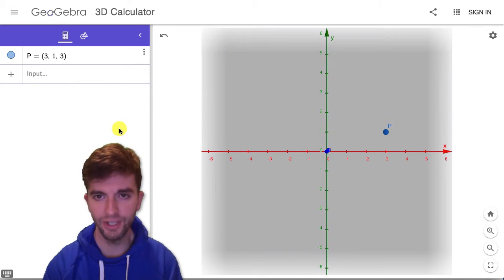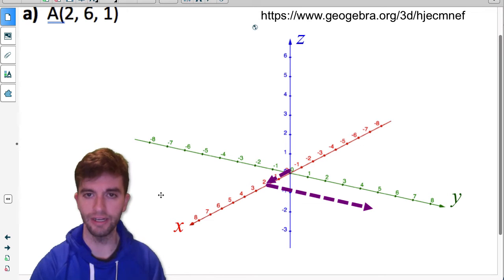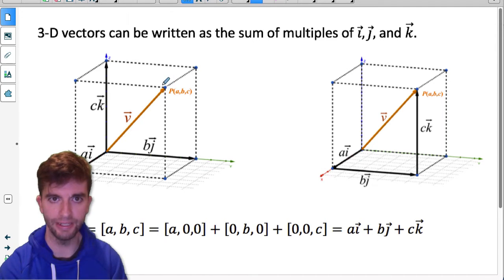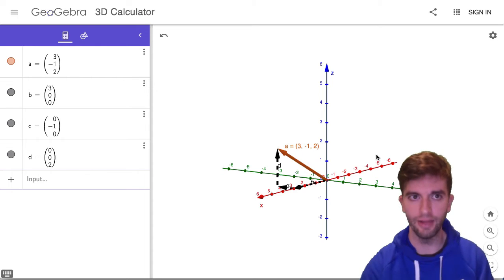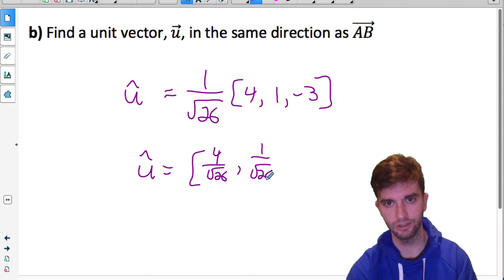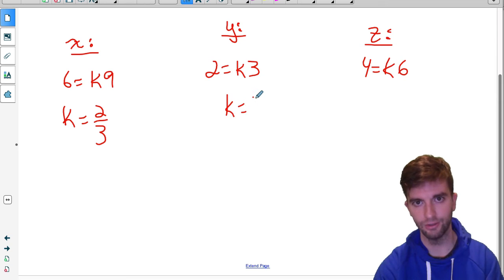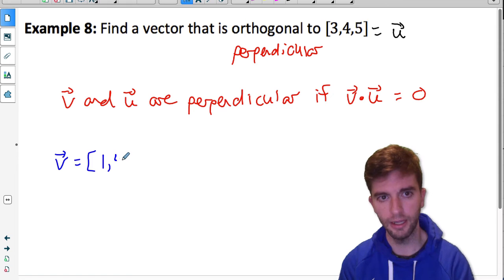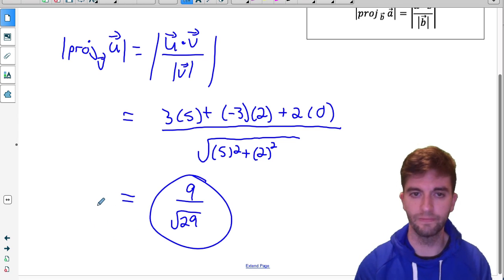Vectors in 3-Space (full lesson) | MCV4U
for a copy of the lesson and practice questions.

In this lesson you will learn how to plot points and draw vectors in 3-space. You will also learn how to do calculations such as addition, subtraction, magnitude, scalar multiplication, and dot product with vectors in 3-space. Enjoy!